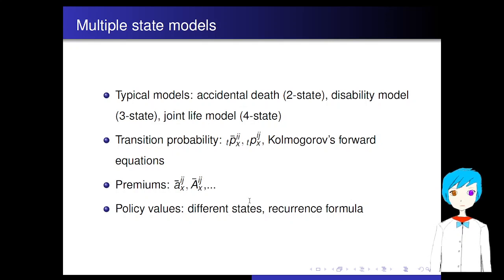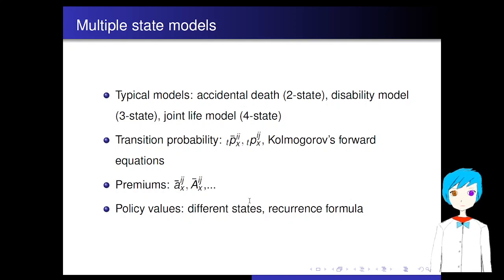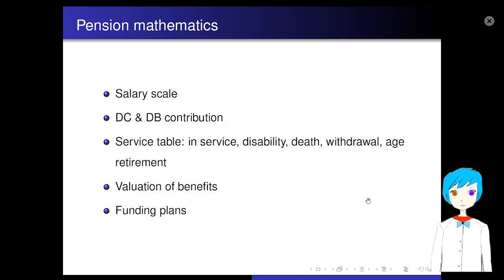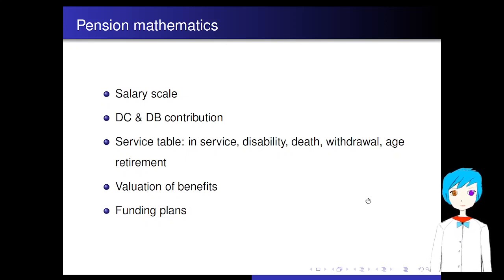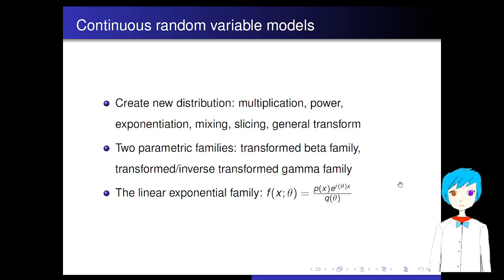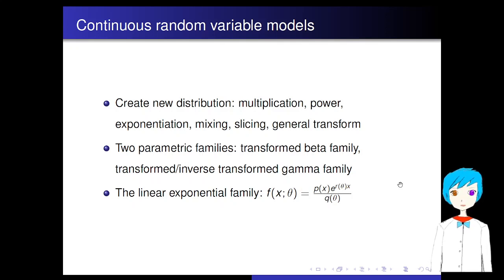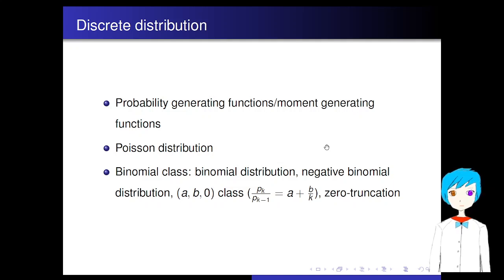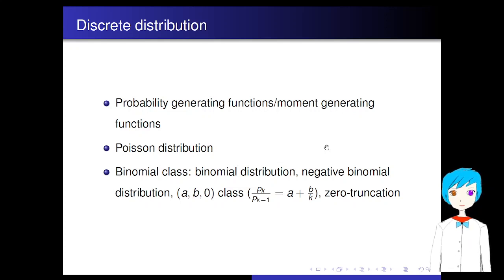Life Insurance and Annuities II Week 10: Final Review